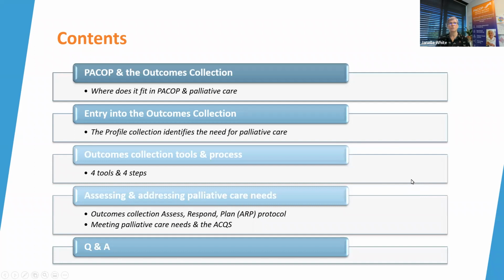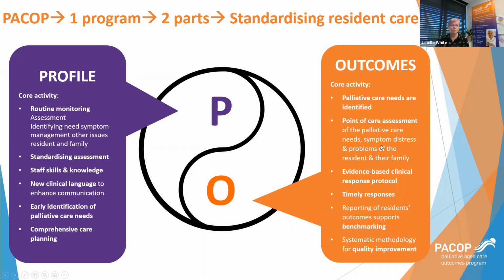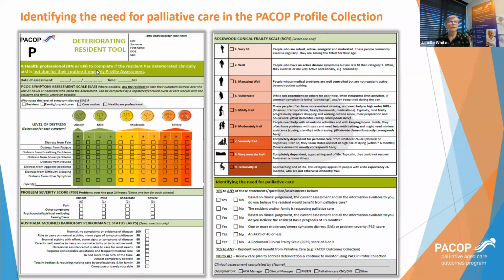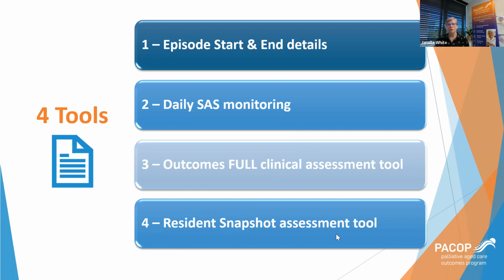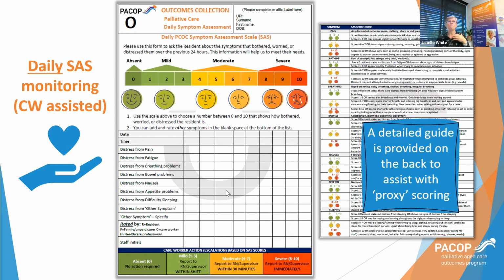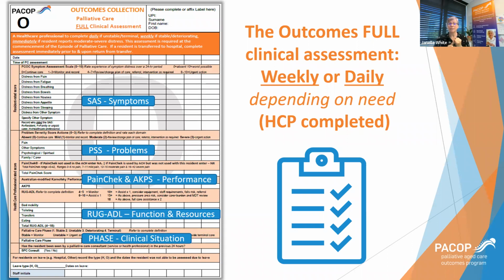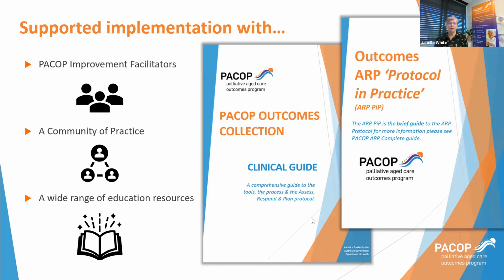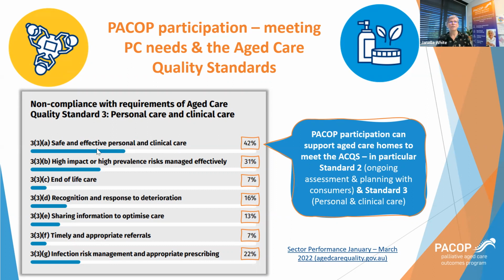July 2022 M'Tea Talk - The PACOP Outcomes Collection - Standardising palliative care in aged care.